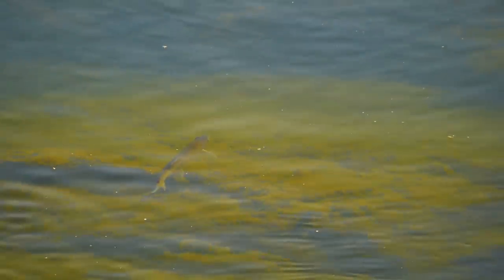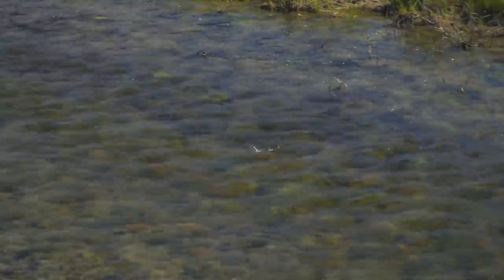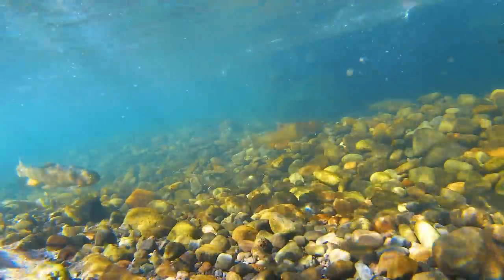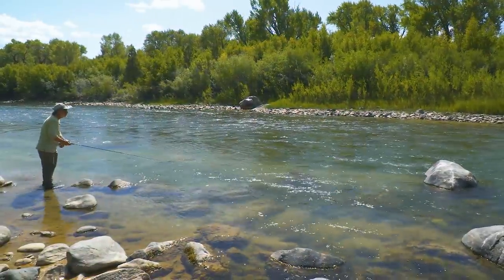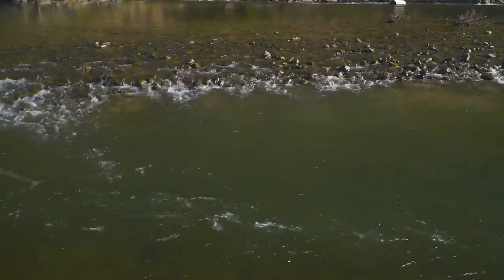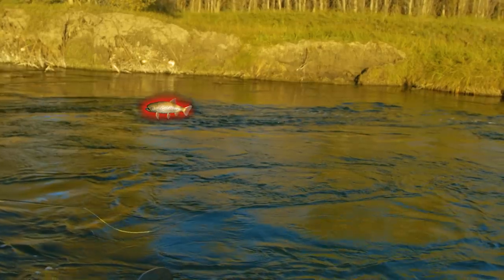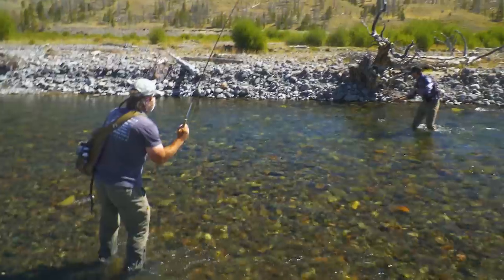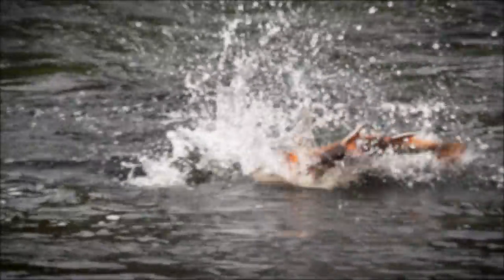How to Find Trout Part 1 with Tom Rosenbauer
Tom Rosenbauer discusses in detail how to located trout in rivers and streams in this fascinating video.